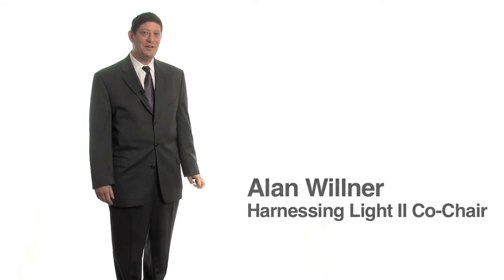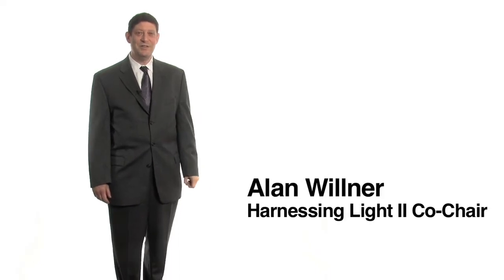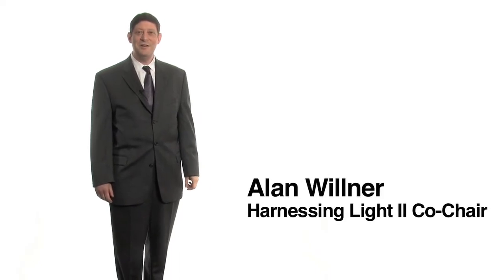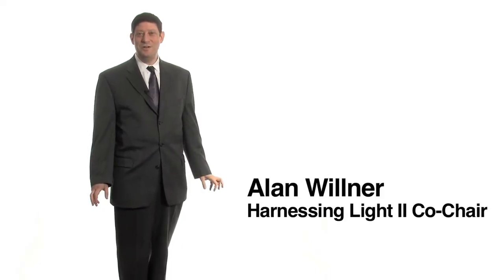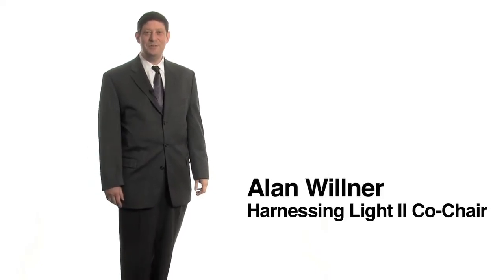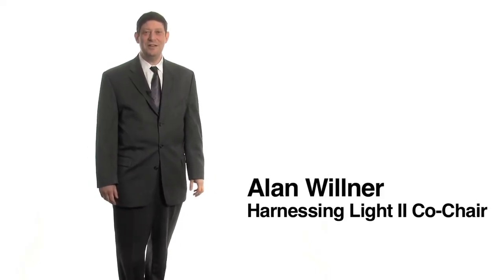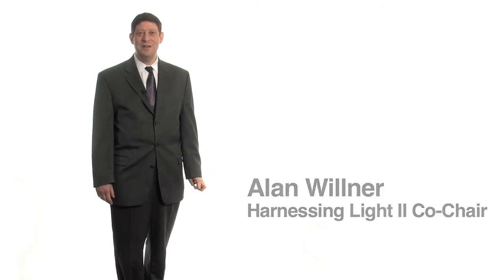Alan Willner, committee cochair, on the Optics + Photonics report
- Read the National Academies report on Optics and Photonics.

It's up to the community to use the report's findings to raise awareness of the field, he says.

Alan Willner is a professor of electrical engineering at the University of Southern California, and Associate Director for the Center for Photonics Technology at USC. He is a member of the Defense Science Research Council (a 16-member body that reports to the DARPA Director and Office Directors), has served on many scientific advisory boards for small companies, and has advised several venture capital firms.

Willner co-chaired the "Harnessing Light II" committee, which issued the report "Optics and Photonics: Essential Technologies for Our Nation" in August 2012. In this SPIE Newsroom/SPIE.TV video he talks about the report and what the photonics community can do to make it an effective tool for raising awareness of the discipline.